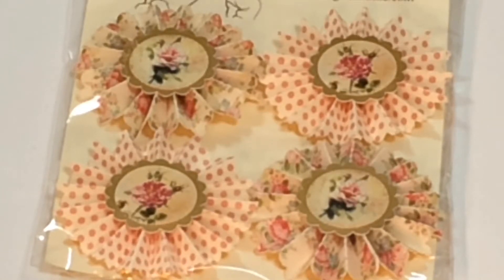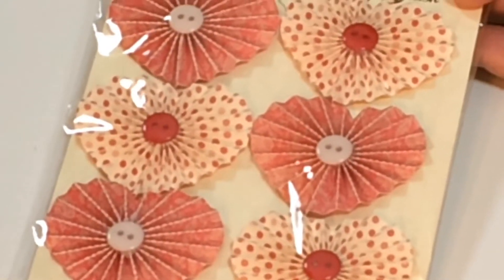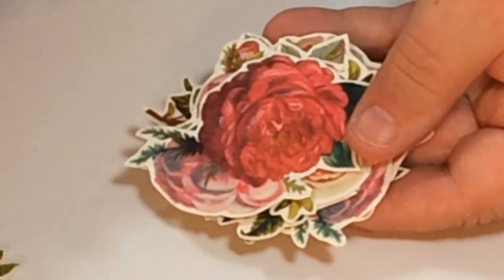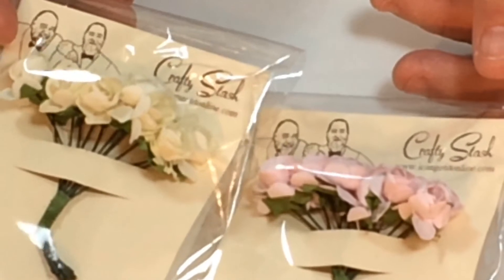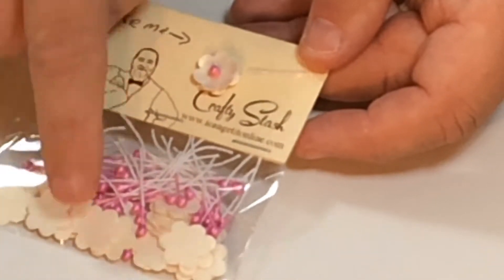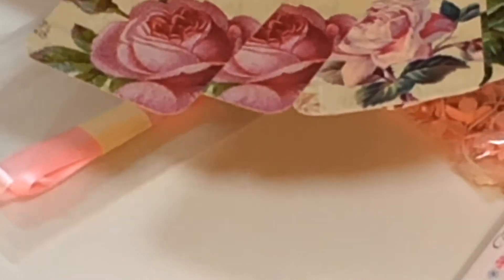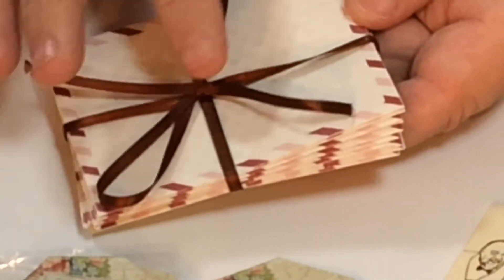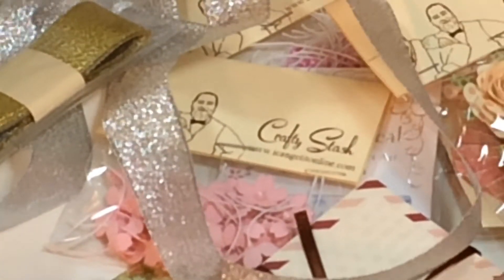Craft Stash STAR BUY from Alan and Barry